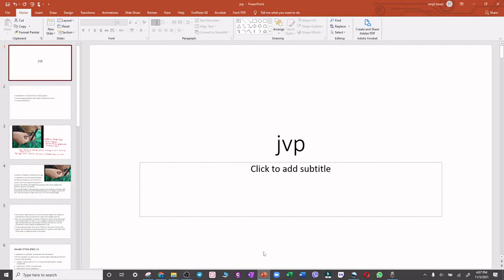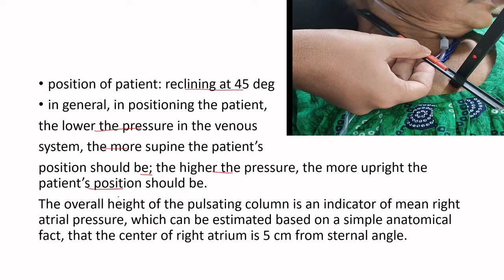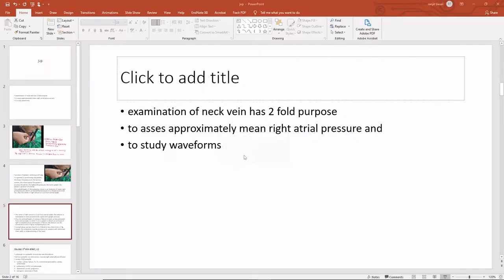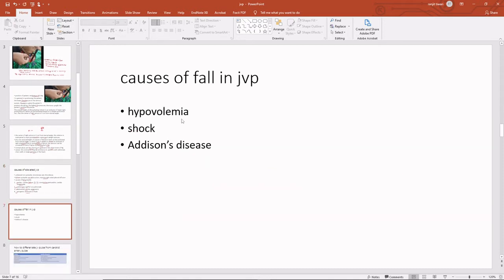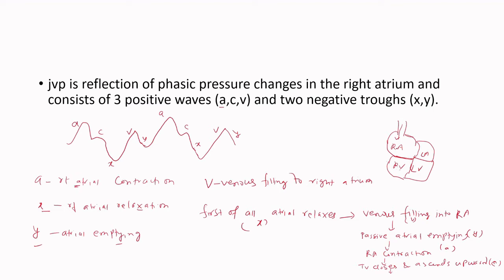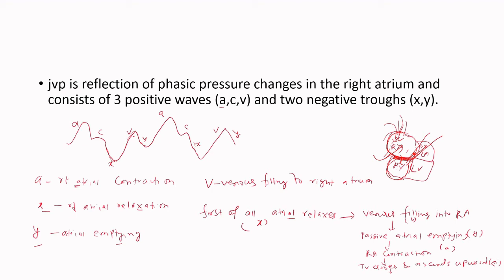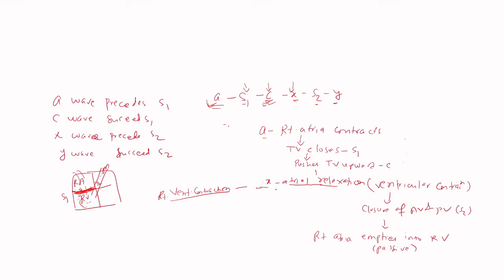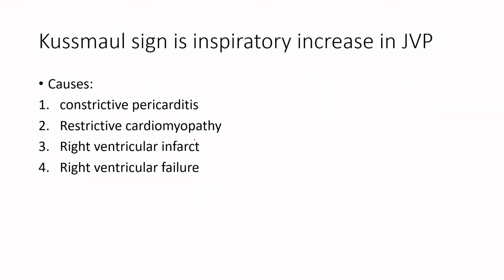jugular venous pressure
how to measure jugular venous pressure
central venous pressure; how to measure central venous pressure